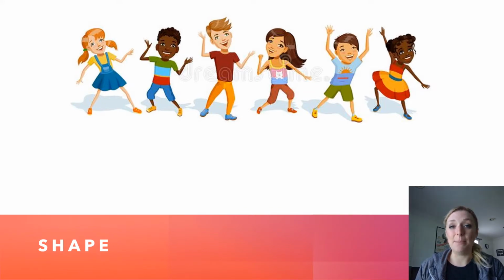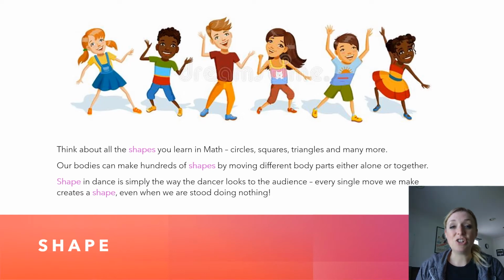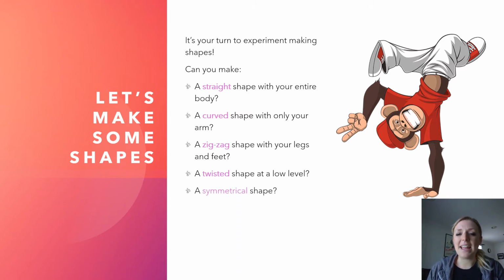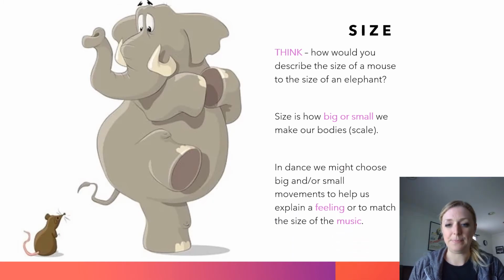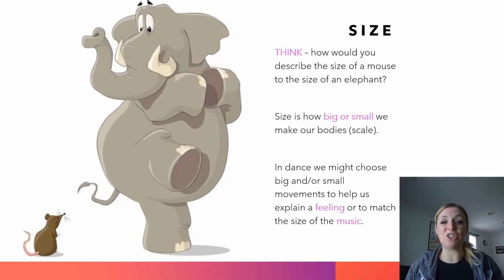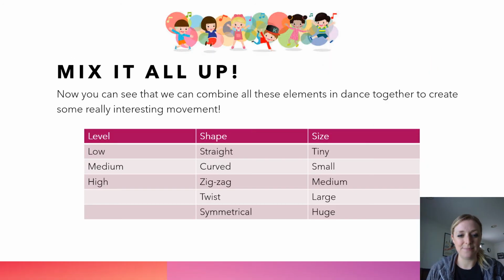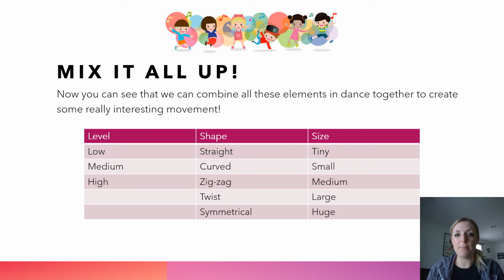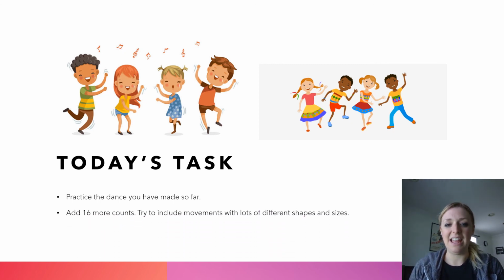Lower Primary Choreography Competition Day 3